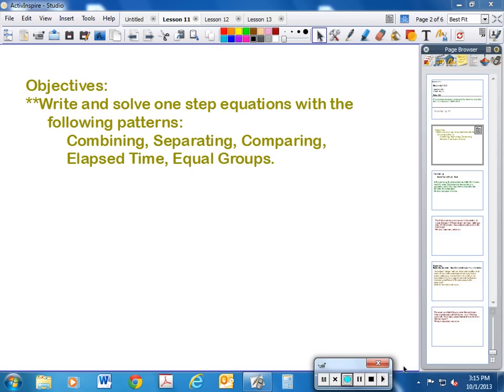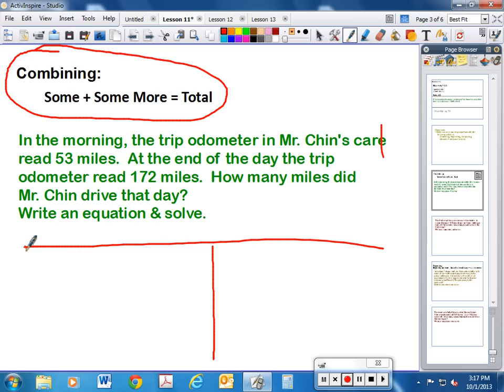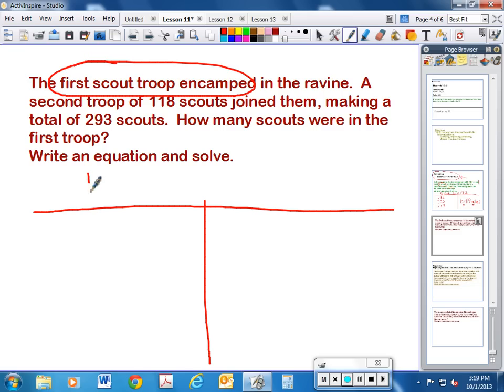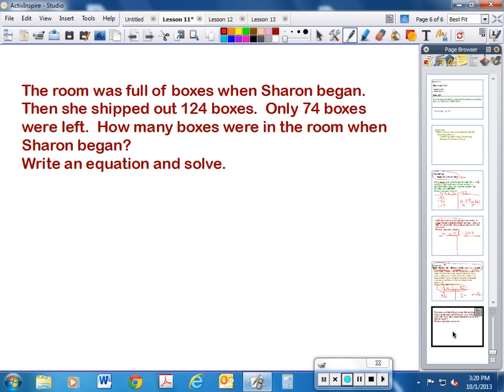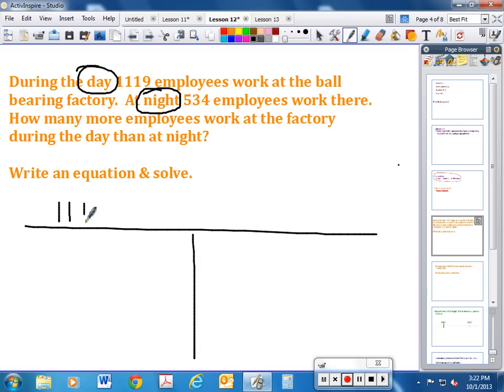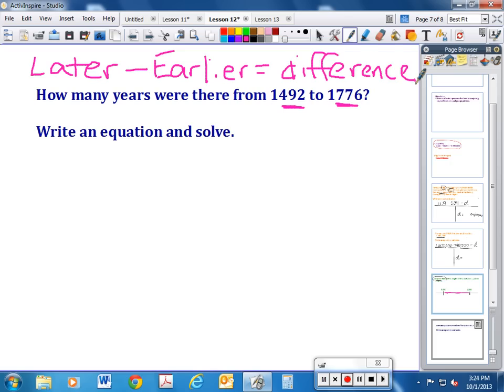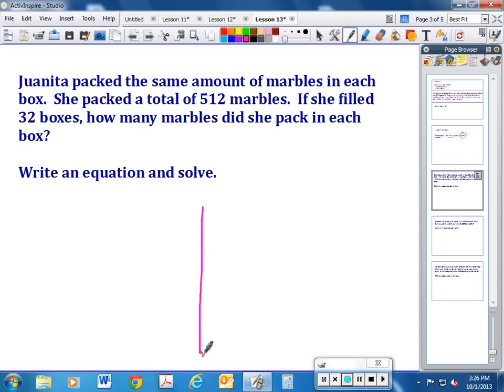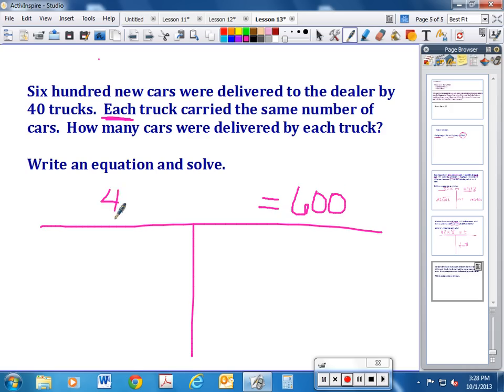Saxon Math Course 2 - Lessons 11-13